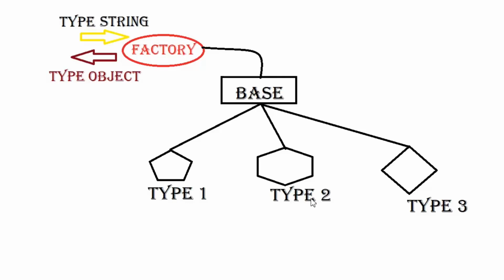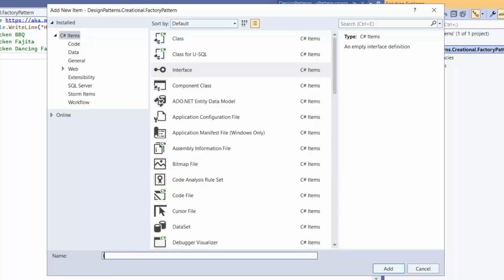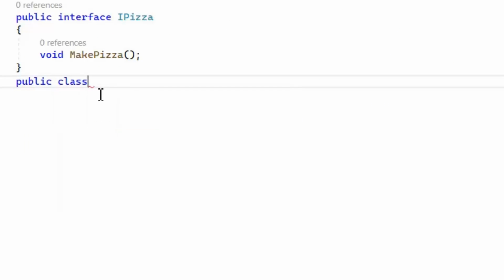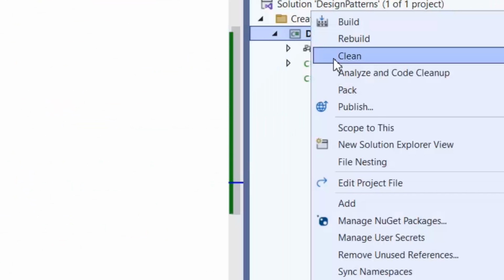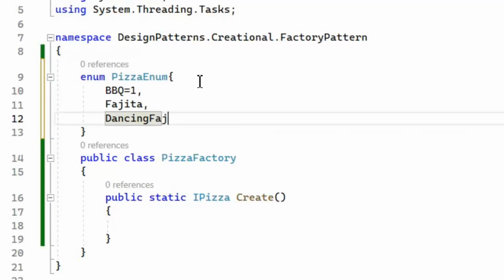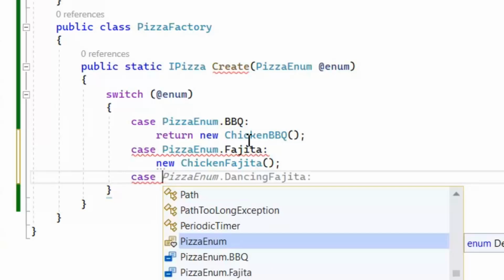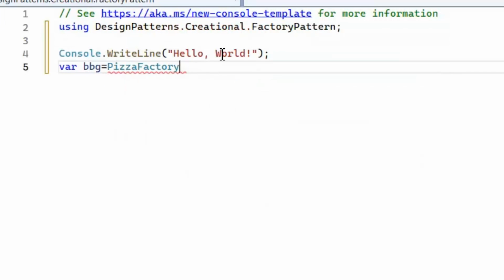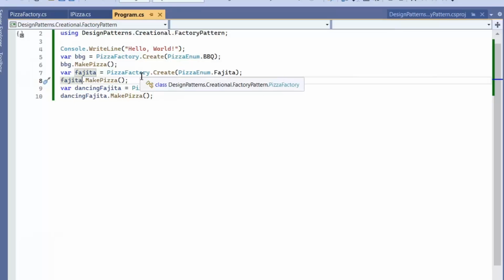Factory Design Pattern | Creational Design Pattern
In this video, we'll be looking at the Factory design pattern. This is a common design pattern used in object-oriented programming, and it allows you to create objects without having to create their instances upfront.

This video is an introduction with example to the Factory design pattern, and it's intended for beginners as well as experienced resources who want to learn more about it. If you're familiar with the Factory design pattern and want to see more examples, be sure to check out the full video!

Chapters:
0:00 Introduction
0:24 Graphical representation
1:03 Example by code